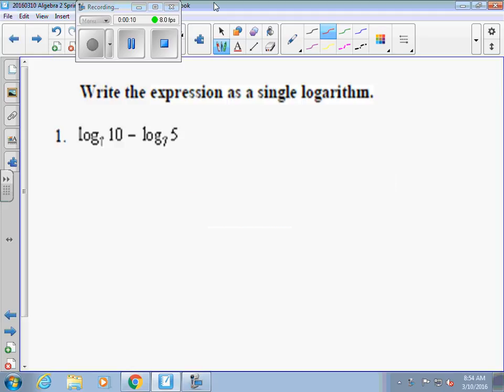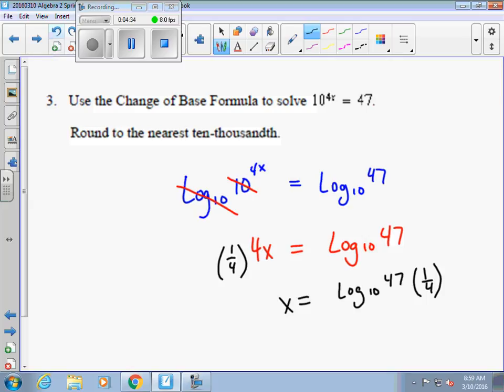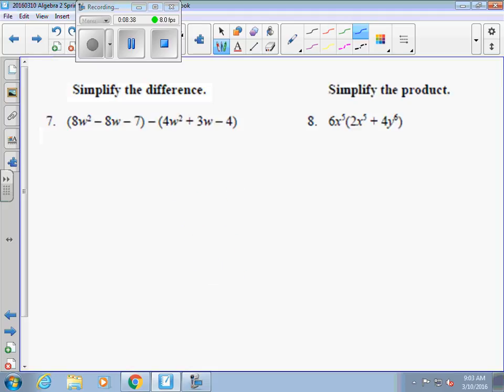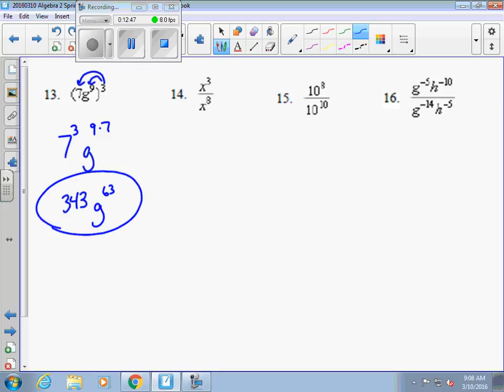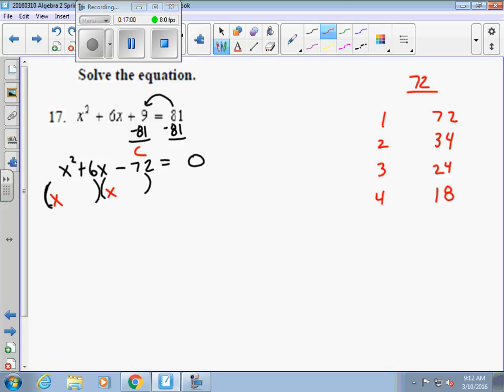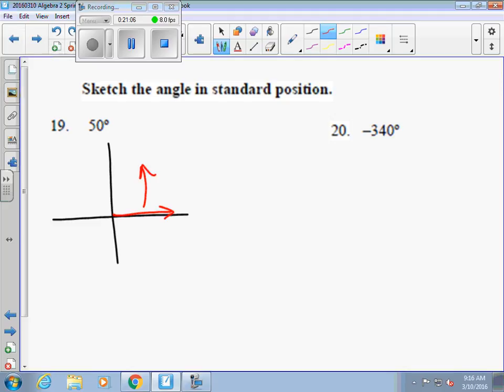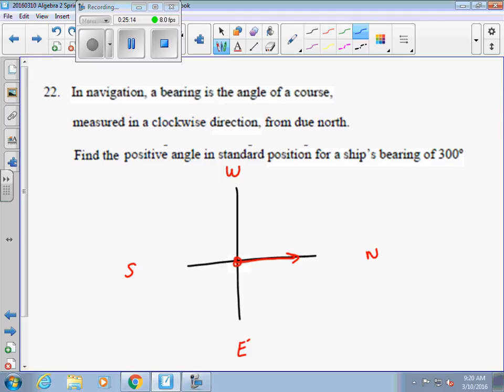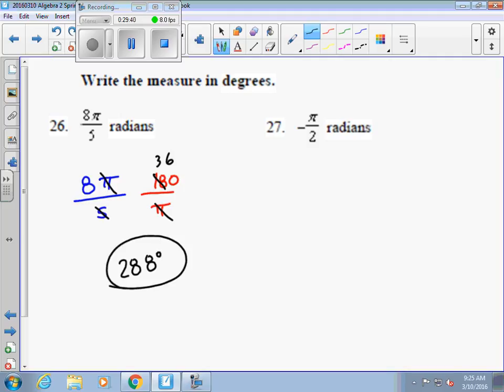Algebra 2 Spring Test #9 Study Guide